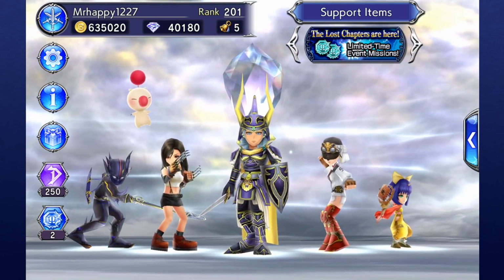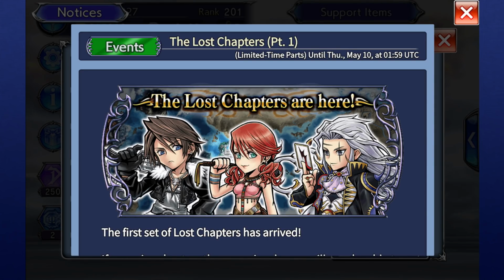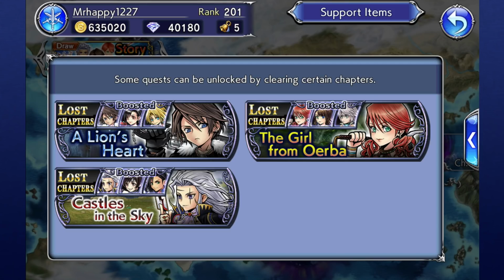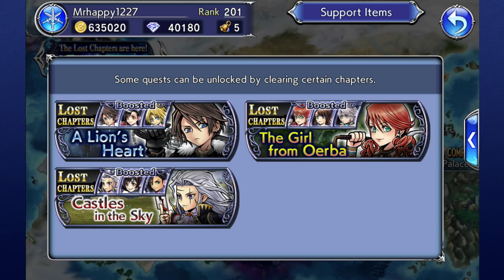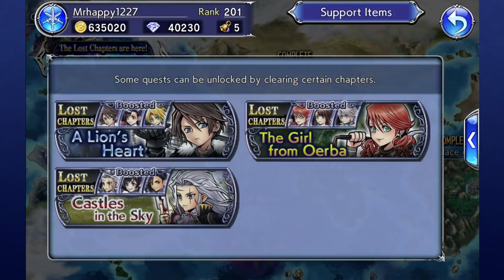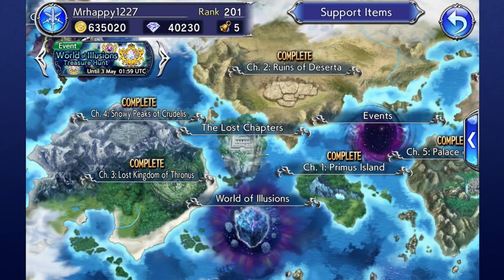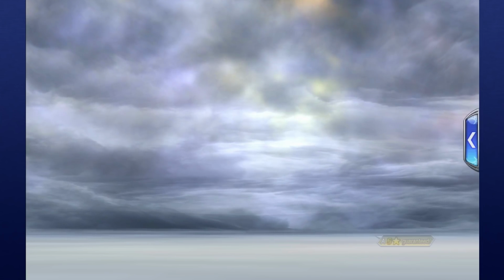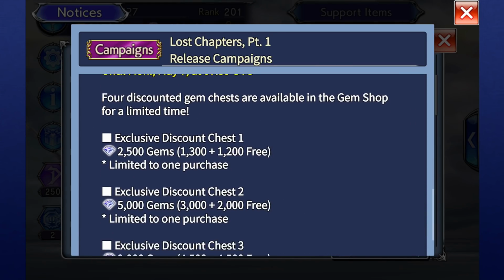Dissidia Opera Omnia - Lost Chapters Tutorial